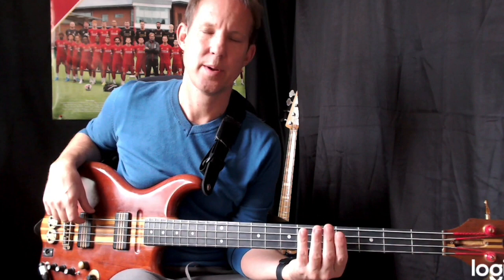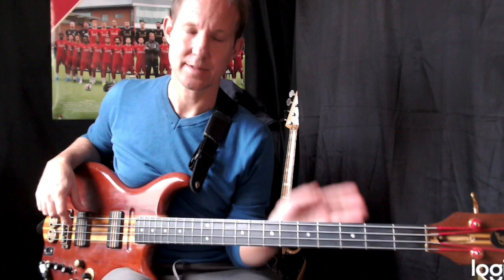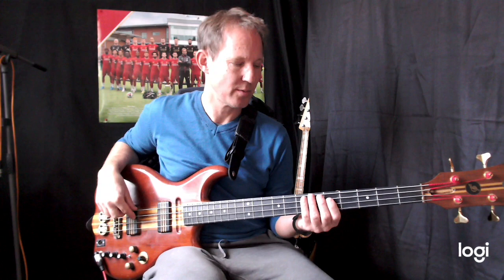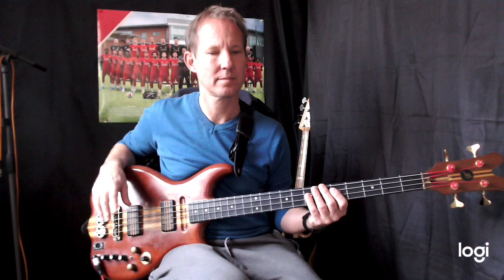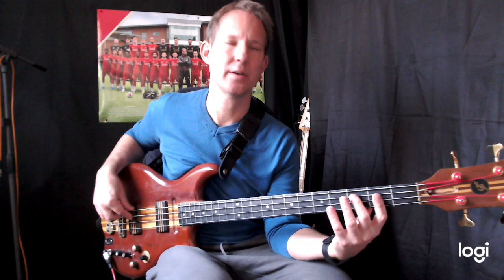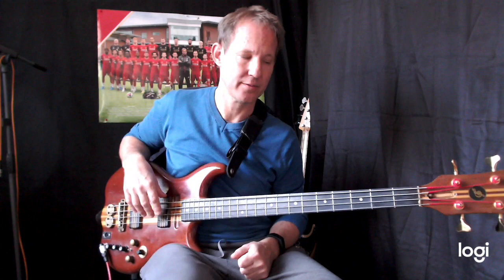Warren G - Regulate - Bass lesson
As requested. Bass lesson for Warren G's Regulate.  Sampled from Michael McDonalds - I Keep for forgetting